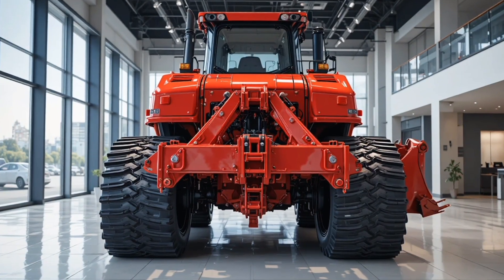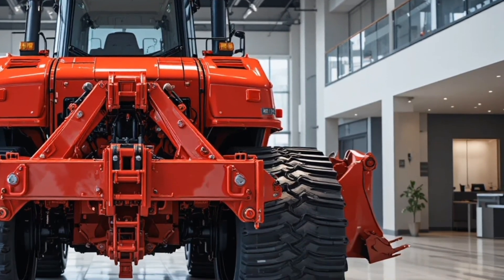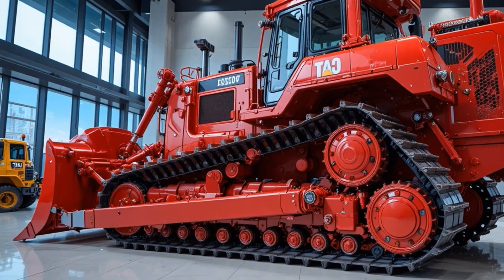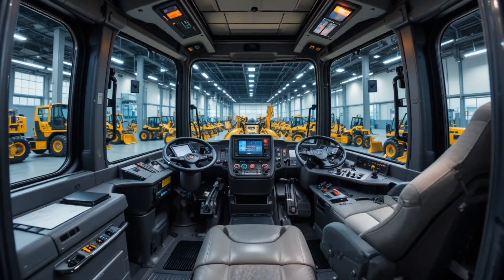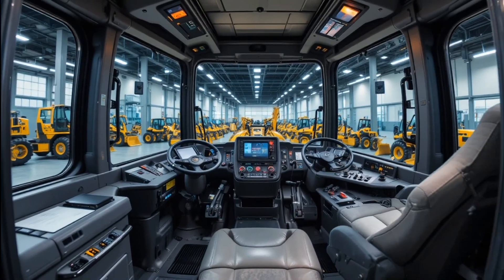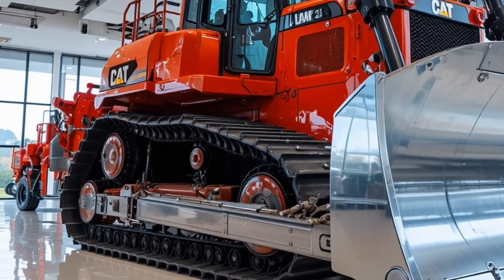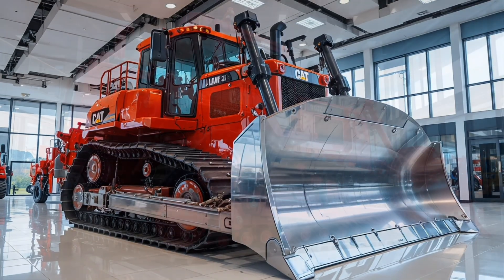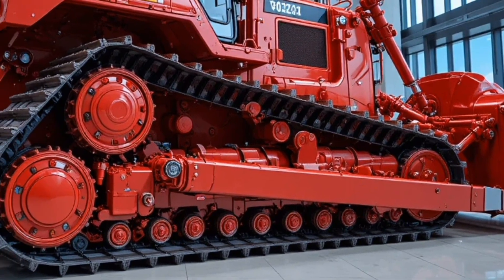2026 Caterpillar D12 Bulldozer: 900 – The Ultimate Heavy Machinery Powerhouse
Description:
The 2026 Caterpillar D12 Bulldozer: 900 is a powerhouse engineered for heavy-duty earthmoving and construction projects. Featuring a robust engine, enhanced hydraulics, and advanced operator comfort, this bulldozer delivers unmatched performance and efficiency on any terrain. Its cutting-edge safety features and durable build make it the ultimate choice for large-scale construction, mining, and infrastructure projects.

Reason to Watch:
Watch this video to see the 2026 Caterpillar D12 in action—pushing massive loads, handling rough terrain with ease, and showcasing its superior technology and efficiency that set it apart from any other bulldozer in its class.

10 Video Titles:

1. 2026 Caterpillar D12 Bulldozer: 900 – The Ultimate Heavy Machinery Powerhouse

2. Unleashing the 2026 Caterpillar D12 Bulldozer: Massive Performance in Action

3. Caterpillar D12 2026 Review: Heavy-Duty Bulldozer Technology Explained

4. Inside the 2026 Caterpillar D12: Power, Performance, and Innovation

5. Watch the Caterpillar D12 Bulldozer 2026 Dominate Construction Sites

6. Caterpillar D12 900 – 2026 Bulldozer Full Features & Performance Review

7. The Giant 2026 Caterpillar D12 Bulldozer in Action

8. 2026 D12 Bulldozer by Caterpillar: Heavy Equipment Like Never Before

9. Caterpillar D12 2026: Earthmoving Made Easy

10. Explore the 2026 Caterpillar D12 Bulldozer: Power, Safety & Efficiency